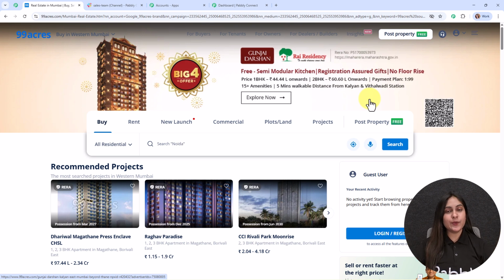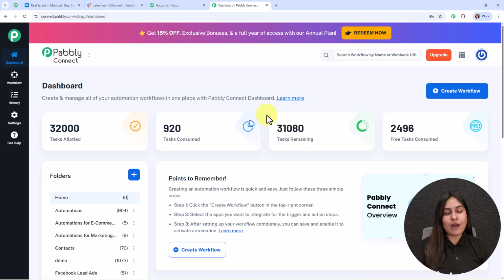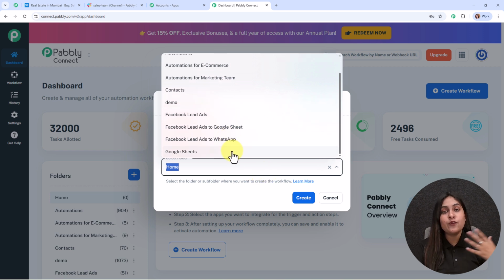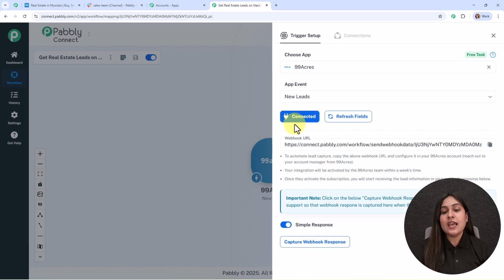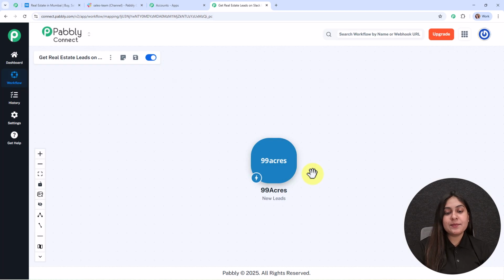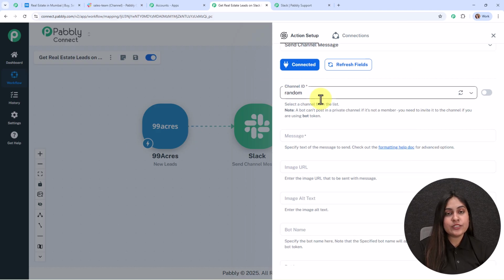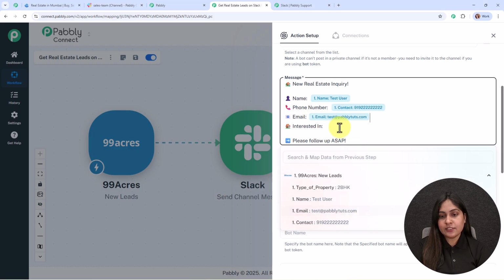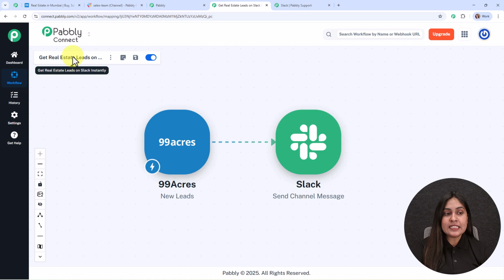Get Real Estate Leads on Slack Instantly (No Manual Checking!)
In this video, you'll learn how to get real estate leads delivered instantly to your Slack channel without any manual checking. We'll explore how to use various lead generation tools alongside Slack to streamline your communication. Pabbly Connect simplifies this by automating the integration, ensuring that leads are sent directly to your Slack in real-time, eliminating the need for constant monitoring. This efficient setup saves you time and helps you focus on closing deals instead of chasing leads.

Use Case:-

I run a real estate business and receive property inquiries from different platforms every day. Earlier, I had to constantly log in and refresh these platforms to check if any new lead came in, which was time-consuming and sometimes caused delays in responding.
Now, I’ve automated the process. This allows me and my team to respond faster, assign the lead immediately, and never miss an opportunity again.
This setup has improved our response time, increased our conversions, and made our workflow much smoother — without any manual checking.

Benefits of Pabbly Connect:

1. Automation: Save time, money, and resources by automating tasks.

2. Integration: Connect various web services to create efficient workflows.

3. Security: Enjoy industry-standard security for your data.

4. Scalability: Easily add new applications and services to your workflow.

5. Cost-effective: Choose from plans suitable for different business sizes, with no charges for internal tasks.